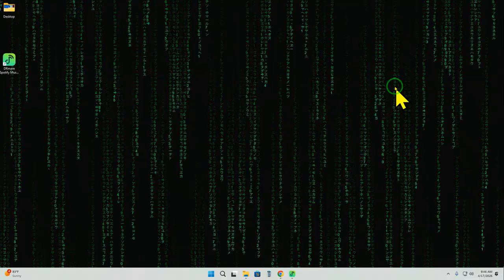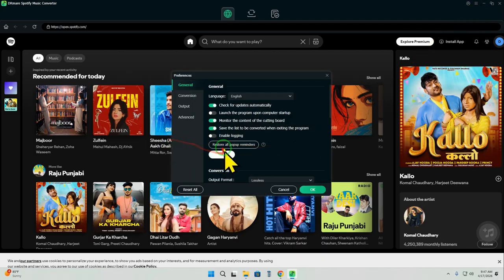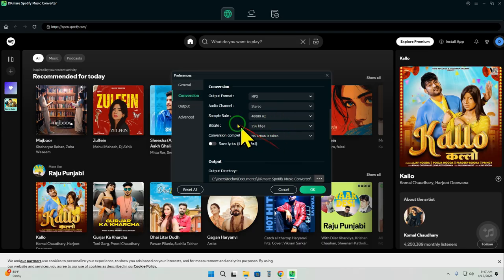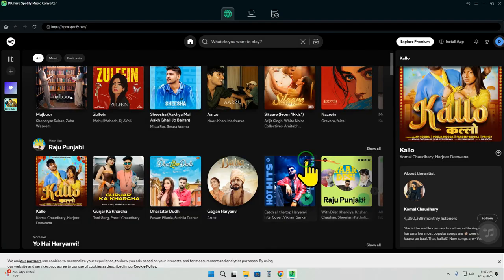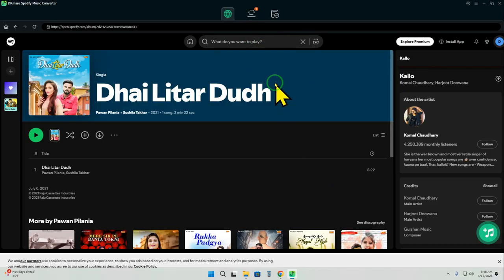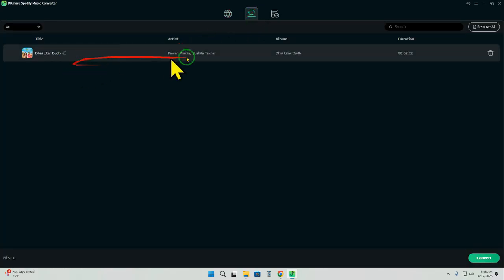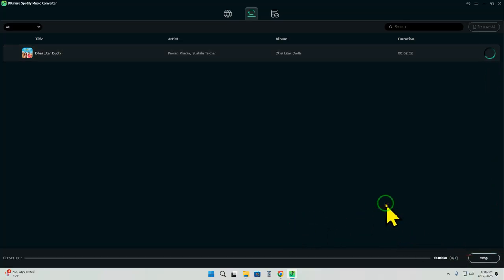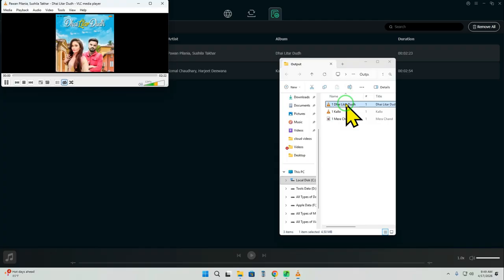🎶 How to Convert Spotify Music to MP3, FLAC, WAV, etc. with DRmare Spotify Music Converter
🎶 Want to convert your favorite Spotify songs into MP3, FLAC, WAV, or other formats? In this step-by-step guide, we show you how to easily download and convert Spotify music using DRmare Spotify Music Converter — without losing quality!

With this powerful tool, you can remove DRM protection, convert Spotify tracks to multiple formats, and enjoy your music offline on any device — anytime, anywhere. Whether you're creating a personal music library or transferring songs to your phone, USB, or car stereo, this method makes it simple and fast.

👉 In this video, you’ll learn:
✔️ How to install and set up DRmare Spotify Music Converter
✔️ How to convert Spotify songs, playlists, and albums
✔️ Best output settings for high-quality audio (MP3, FLAC, WAV, etc.)
✔️ Tips to keep original sound quality and metadata

• No Spotify Premium required
• Fast conversion speed
• Lossless audio quality
• Supports multiple formats

🚀 Start building your offline music collection today and enjoy Spotify songs without limits!